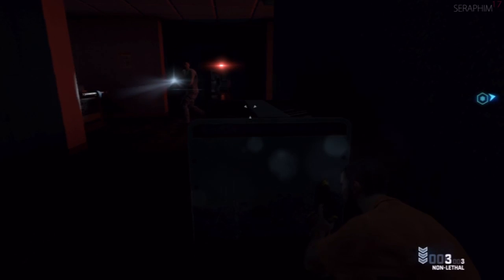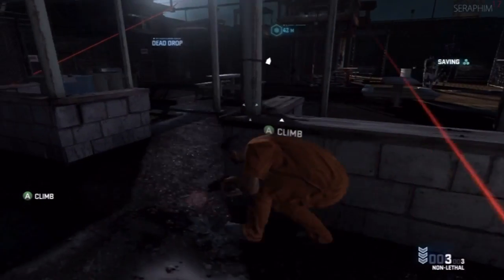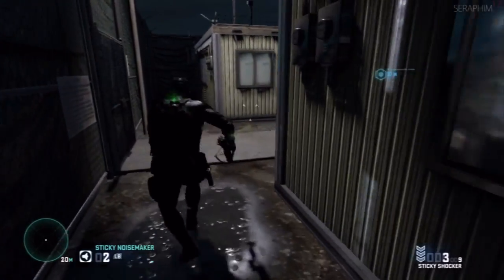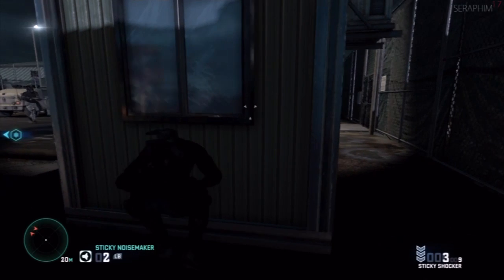Splinter Cell: Blacklist - Perfectionist No Kills - Mission 8: Detention Facility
This is a complete walkthrough for Splinter Cell: Blacklist on Perfectionist difficulty with zero kills. It will also acquire 7 Ghost mastery awards leading to the Ghost achievement. It has full commentary and should help anyone struggling with Sam Fisher's most recent excursion.

Tom Clancy's Splinter Cell: Blacklist Perfectionist Zero Kills Walkthrough Guide